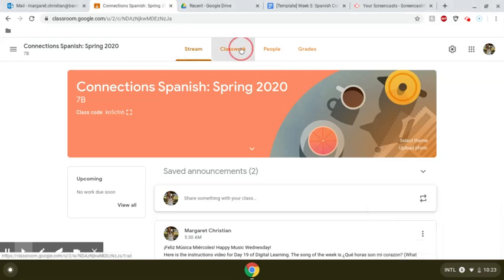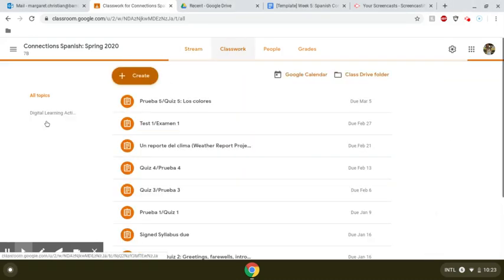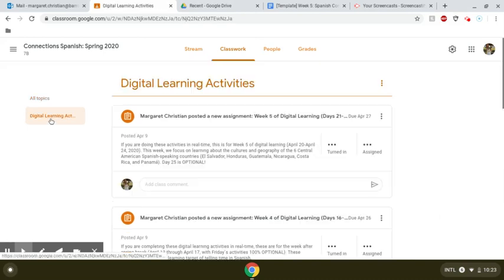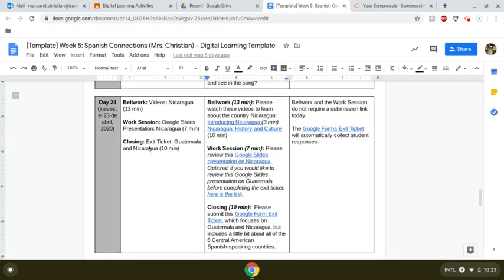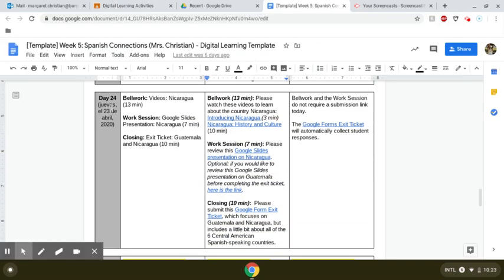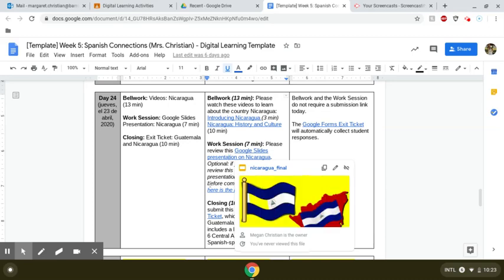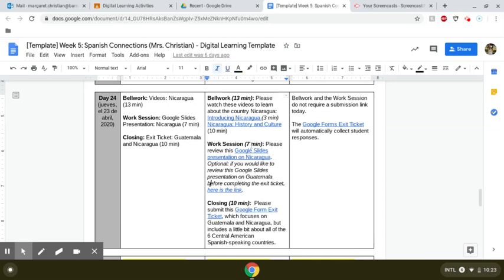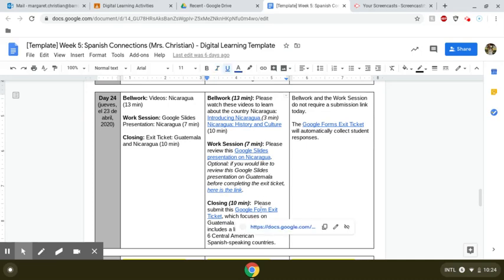Spanish Connections Digital Learning Day 24 Instructions